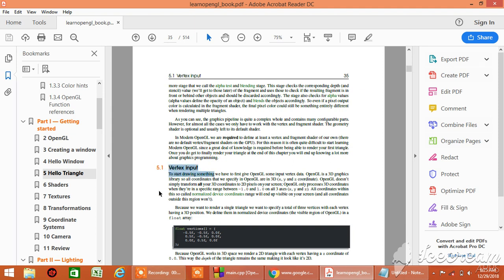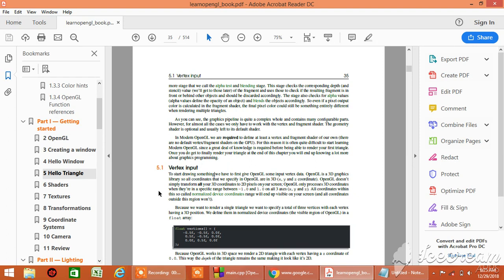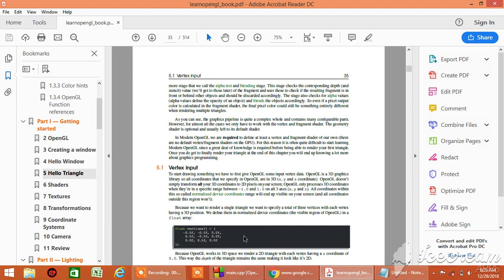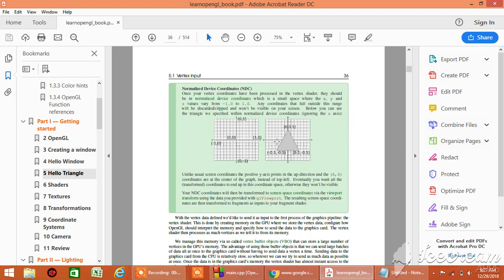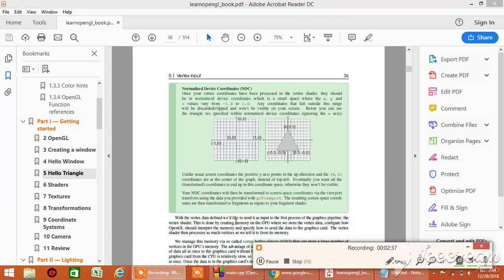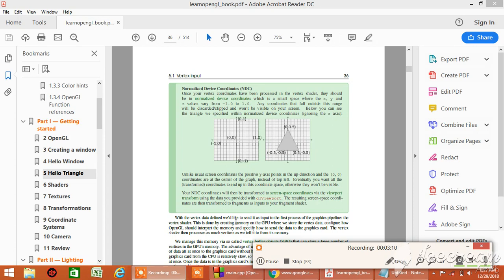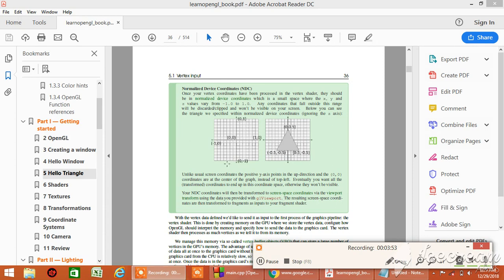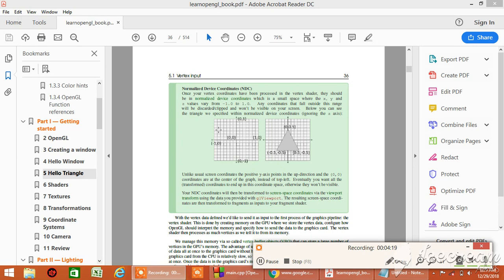#23 openGL tutorial Vertex input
OpenGL vertex Data input